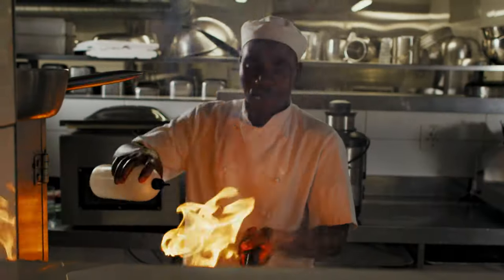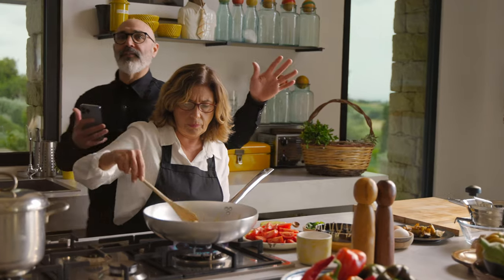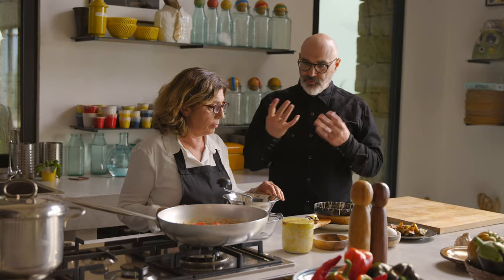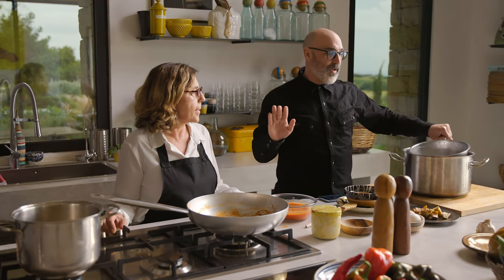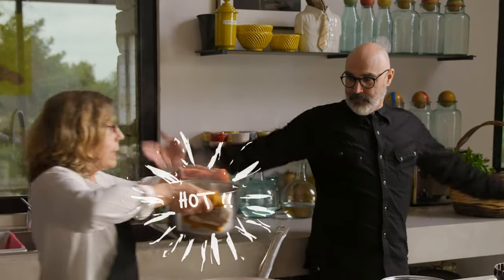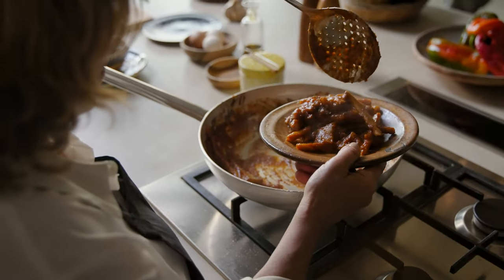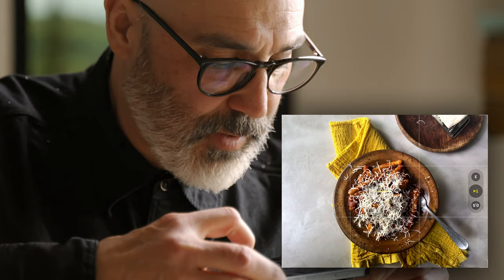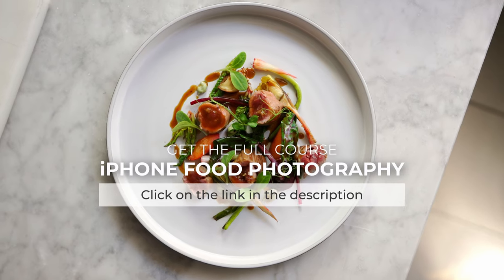Food Photography: The 2 Keys To A Successful Photo Shoot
Have you always wanted to capture the journey of food being made in the kitchen?

Let's be honest, taking photos in a kitchen where there’s a fast-paced environment can be daunting. But a successful cookery photoshoot ultimately boils down to just 2 simple things.

So what are the 2 keys to a successful photo shoot in the kitchen?

From the raw ingredients to the flavorsome final dish, join @andrewscrivani7004 as he reveals the 2 secrets to capturing stunning iPhone food photos in the kitchen!

Are you ready for an unforgettable food adventure? Find out more about our iPhone Food Photography course by clicking on this link and be the first to get notified as soon as it’s available!